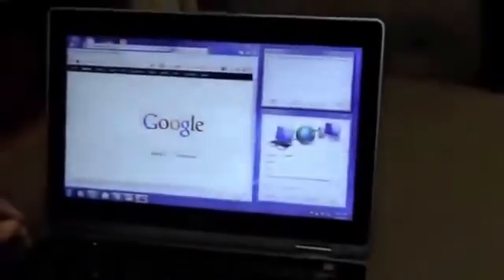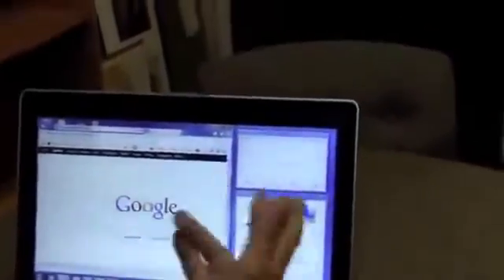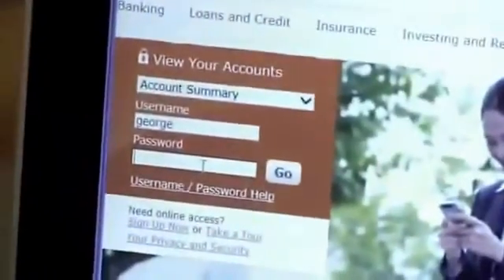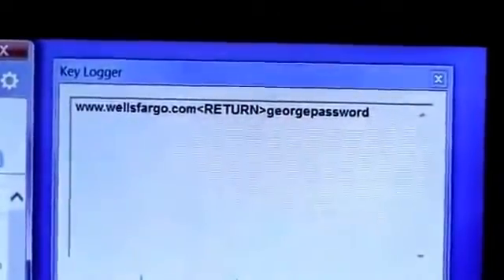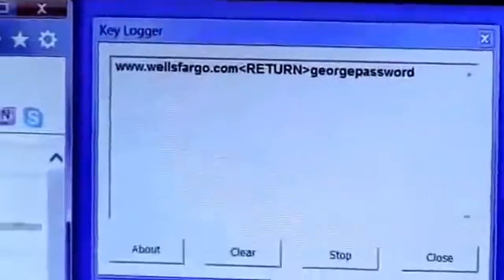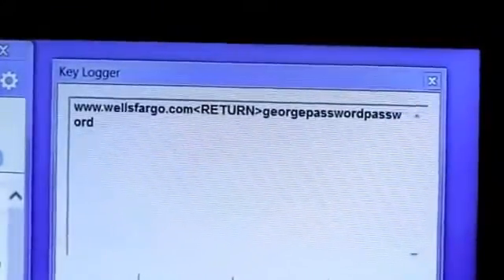What is a KEYLOGGER Will YOU BE HACKED NEXT